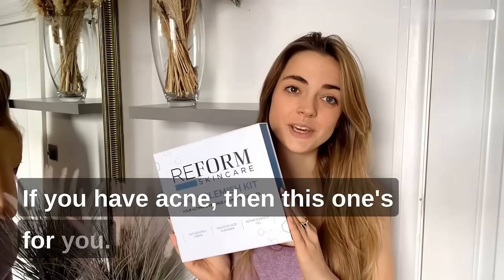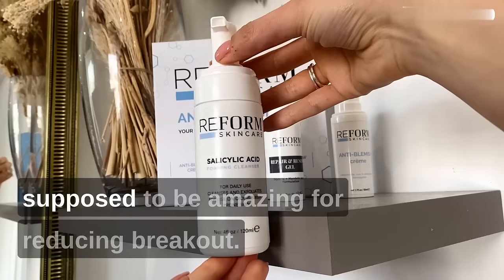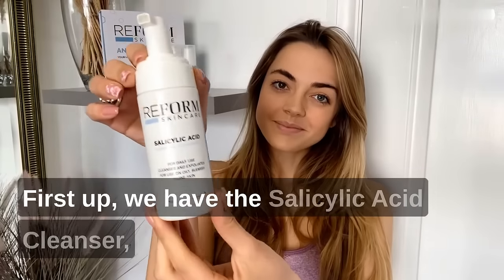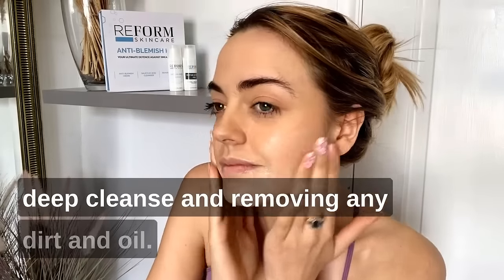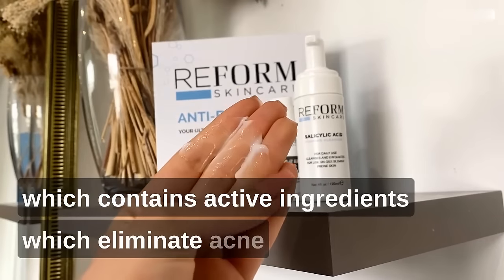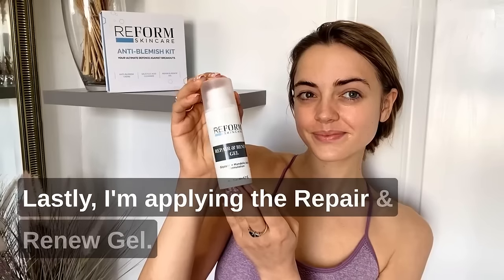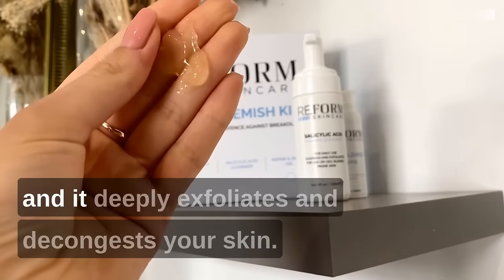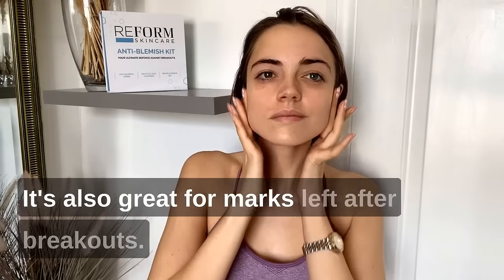YOUR ULTIMATE DEFENCE AGAINST BREAKOUTS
A three-step blemish busting skincare regime to reduce breakouts and promote a clear radiant complexion.

This kit contains products with scientificlly proven active ingredients to eradicate the main causes of acne, calm inflammation and improve skin tone & texture.

Use morning and night to help maintain clear, healthy skin.

Perfect for oily, acne-prone and congested skin types.